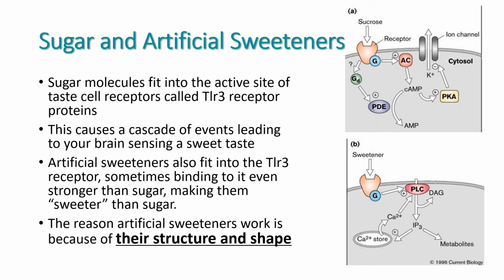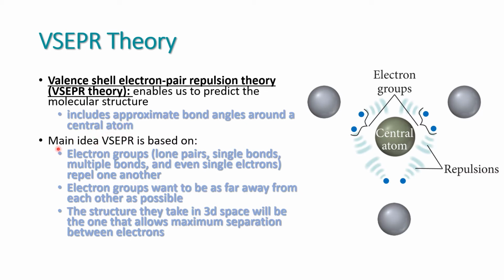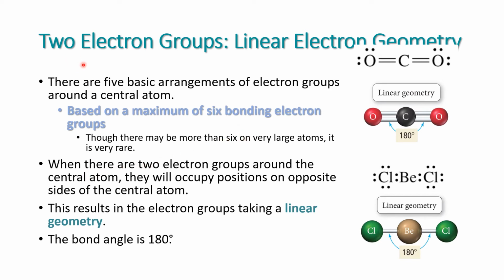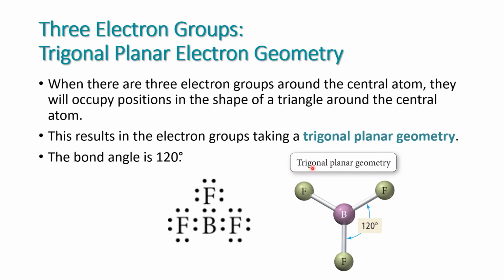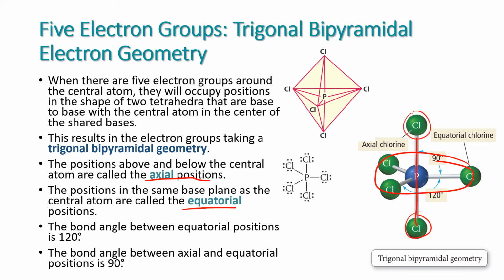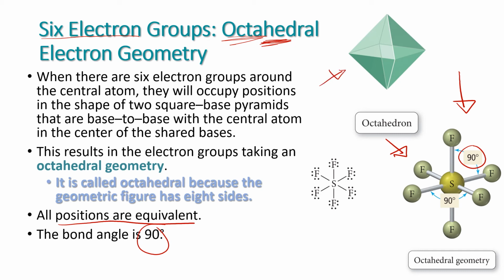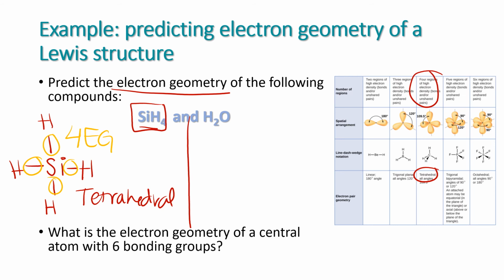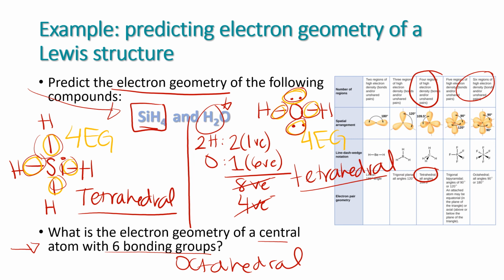VSEPR Theory & Electron Geometry